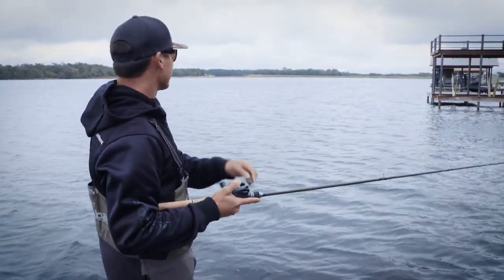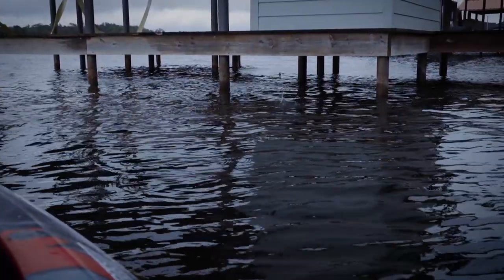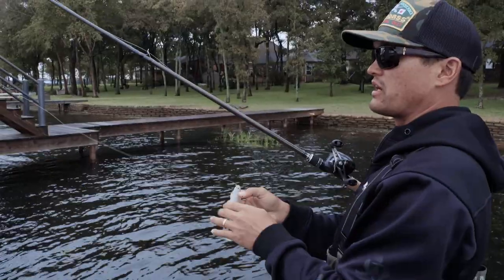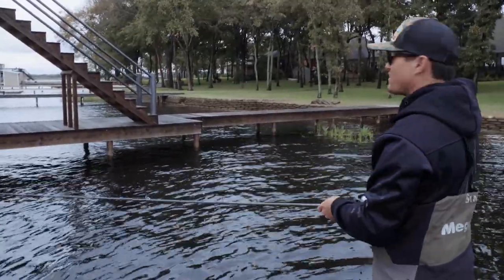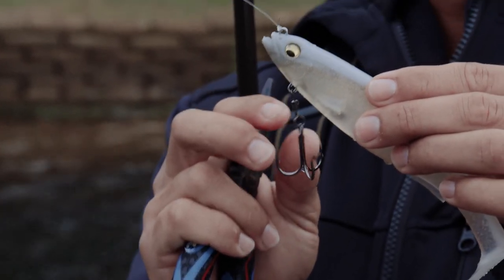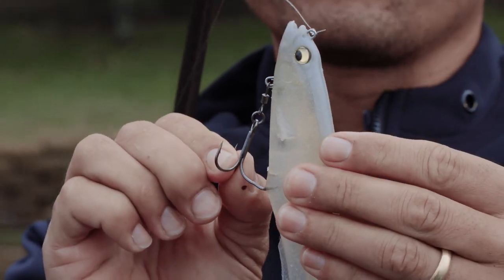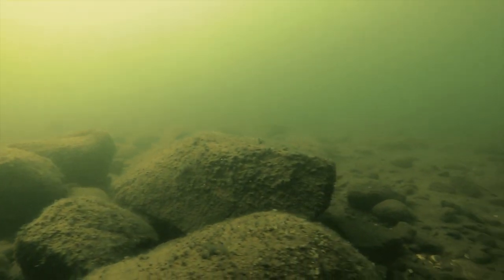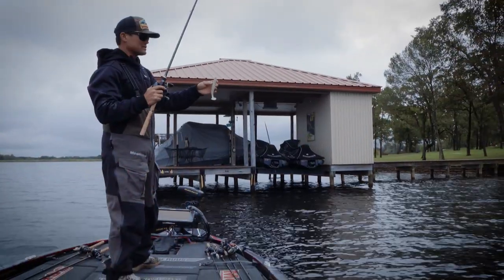Dock Fishing with the Magdraft Swimbait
Hop aboard with elite series pro, Chris Zaldain, as he walks you through his top secrets when Dock Fishing with the Magdraft Swimbait.

• Refine your approach and casting angle
• Boat positioning plays a major role
• Take the time to line up your cast
• Fish methodically